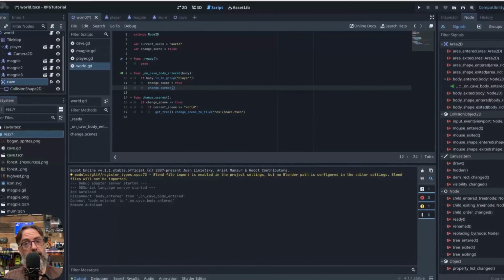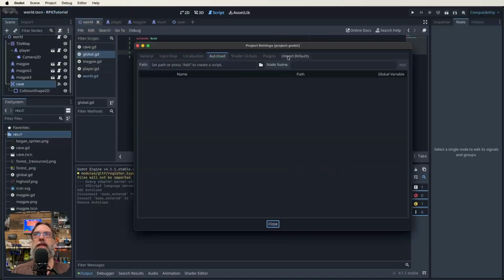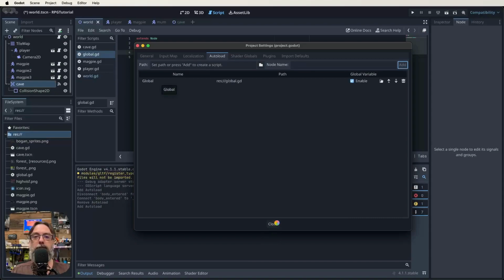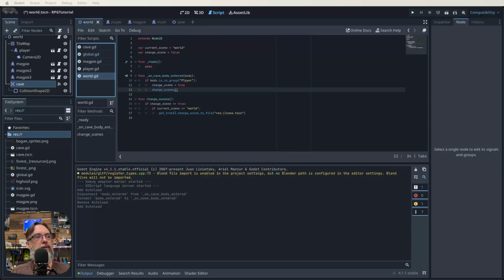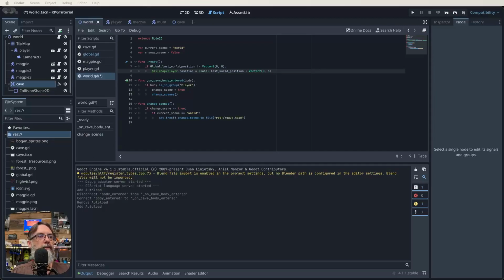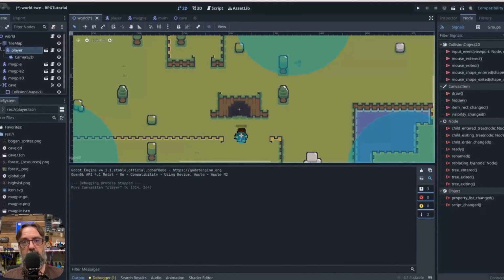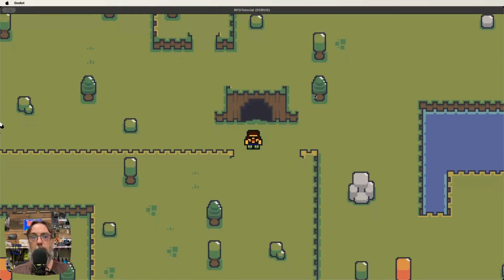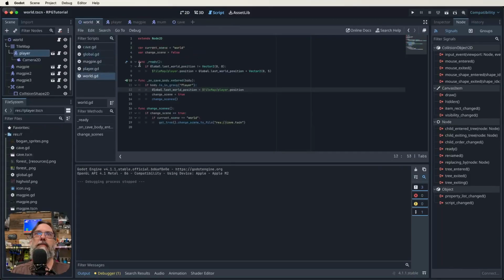ARPG Tutorial - Control Player Spawn Points When Reentering a Scene in Godot 4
(I've recently renamed the channel to Outback Nerd!)

Zero 2 Zelda: Extra Credit - Player Positioning

In this video we cover how to have our player always reenter our overworld scene right by where we left it in just 5 minutes.

Whether you're advancing your game development skills or exploring the artistic inspirations behind classic games, this lesson equips an easy and effective way to add sound effects to your player attack.

Part of the Zero 2 Zelda ARPG Tutorial series in Godot 4.